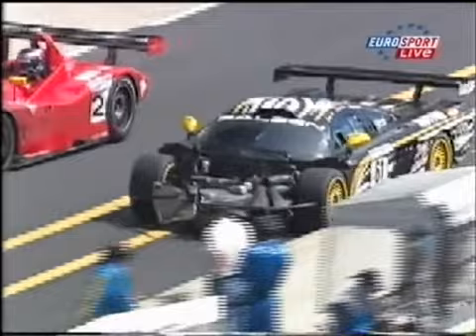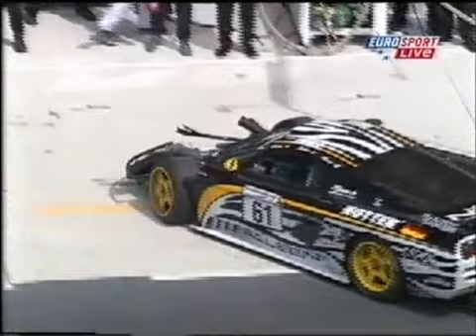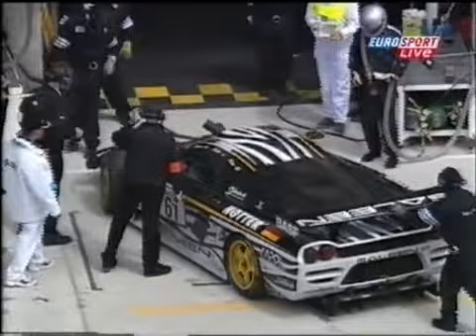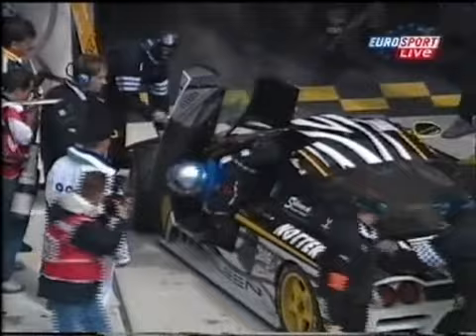2001 - Le Mans - Toni Seiler attempts to crawl back to the garage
Toni Seiler in his #61 Konrad Motorsport Saleen S7-R front end stuffed big time and is in pits, ultimately to retire from the endurance race after receiving some serious accidental damage to the car.